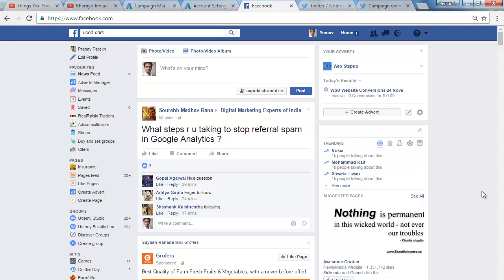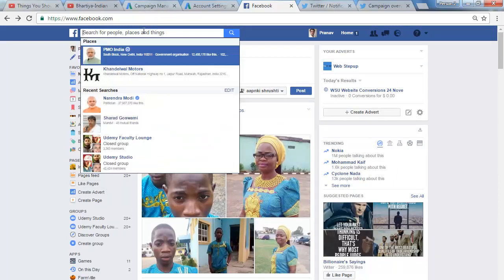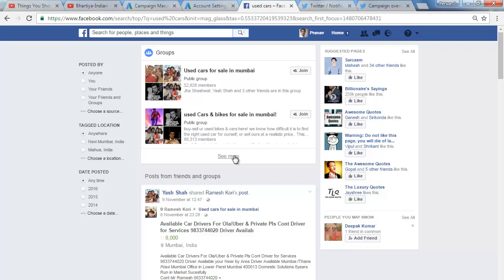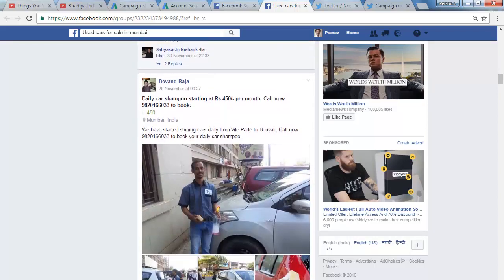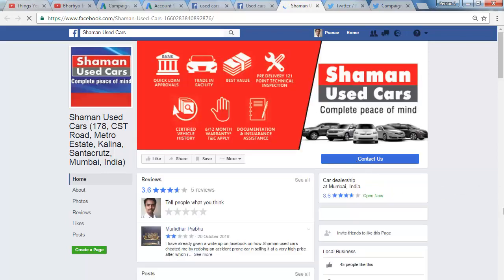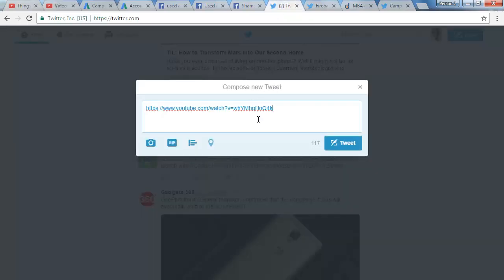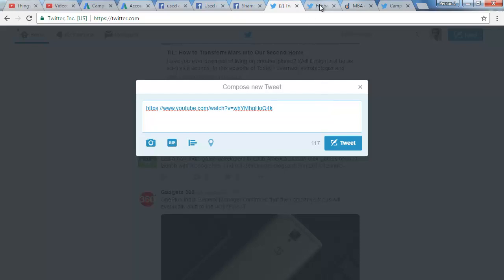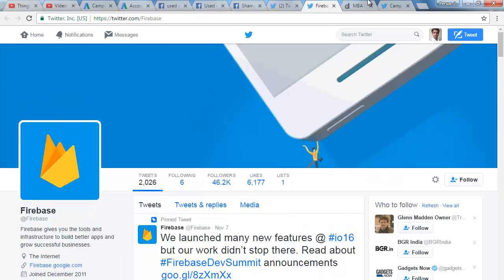Promote Video with Social Media Part 2